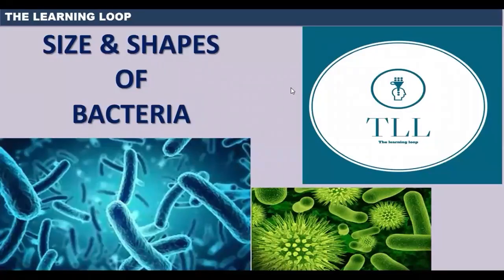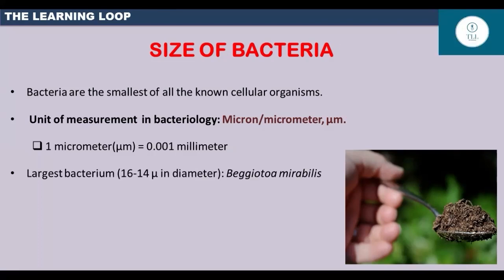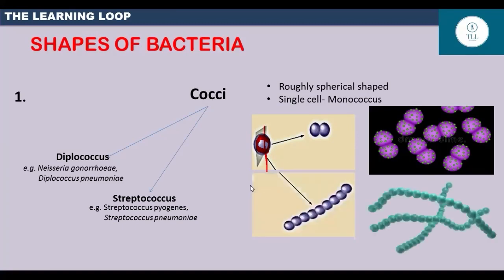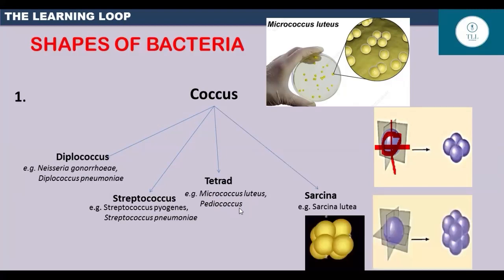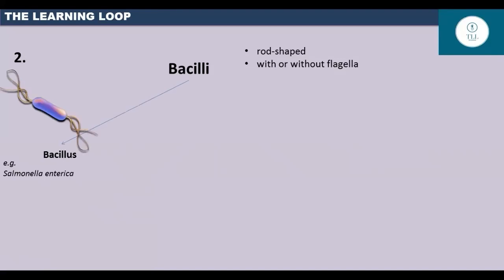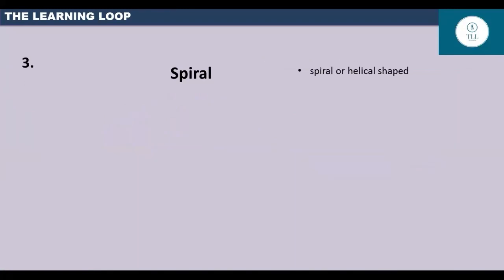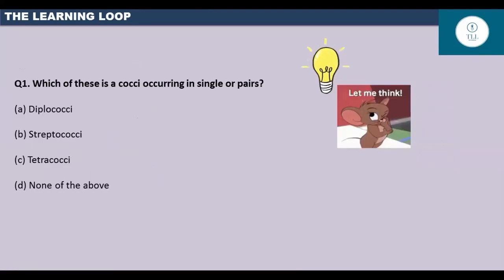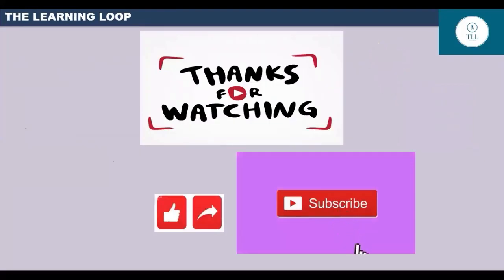Bacteriology L-1/ Size and Shapes of Bacteria/Different shapes of bacteria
Channel name- The Learning Loop TLL
It is an educational video for all the biology students out there (Class 9,10,11,12, BSc./MSc.). In this video, all the different shapes of bacteria have been described :
1) Cocci and its type
2) Bacilli and its type
3) Spiral
4) Vibrio